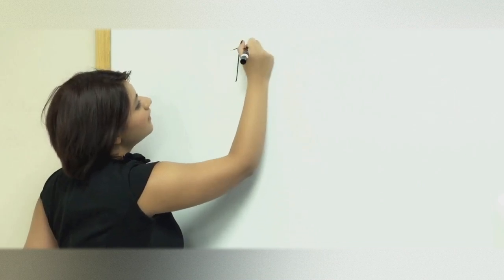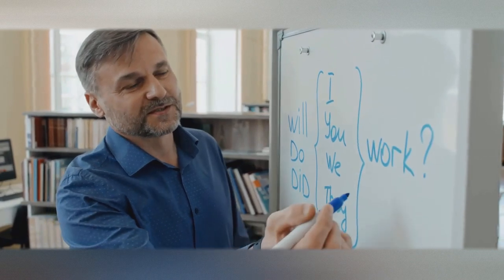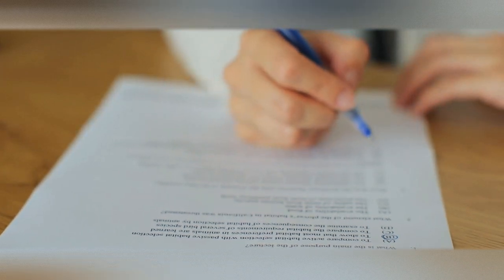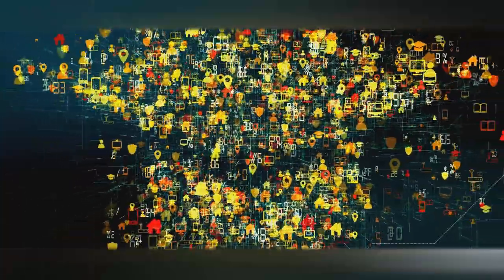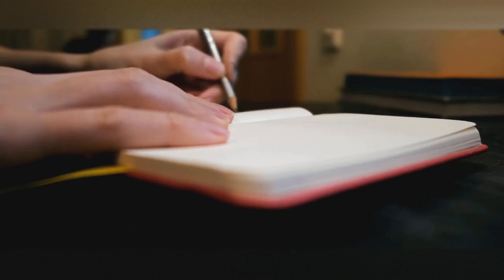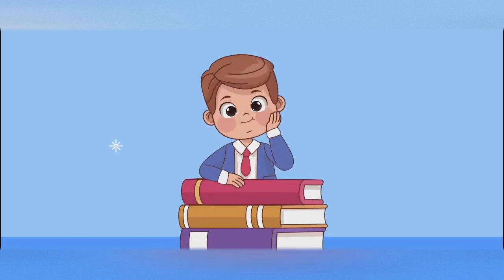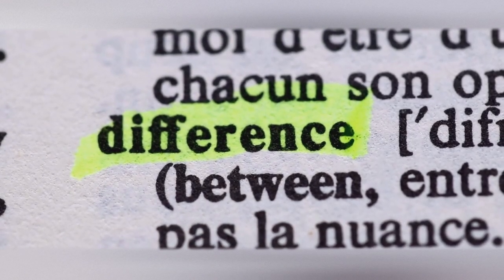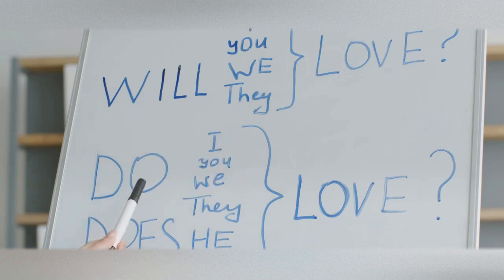Mastering Complex Sentences Made Easy!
@Englishly-t2y Take your sentence-writing skills to the next level with this video on complex  sentences.  Learn how to construct clear and effective sentences that convey multiple ideas and actions. Discover the power of combining subjects and predicates to create more complex and interesting sentence .
english grammar class 11 simple compound and complex sentences
easy grammar for good marks simple compound and complex sentences
use compound and complex sentences to show cause and effect
understanding complex sentences
use complex sentences to show cause and effect
using subordinating conjunctions in complex sentences
using complex sentences
complex sentences with time clauses
complex sentences with adjective clauses
complex sentences with examples
complex sentences with adverb clauses
complex sentences with noun clauses
what are complex sentences
what are simple compound and complex sentences
what are clauses and complex sentences
write complex sentences
how to write complex sentences in writing task
complex sentence yaad karne ki trick
compound sentences year 2
compound sentences year 1
complex to simple sentences
complex and compound sentence
into a complex sentence
complex into simple sentence
complex sentence 11th
complex sentence 12
complex sentence 10th class
12th std english grammar simple compound and complex sentences
simple compound and complex sentences class 10
simple compound and complex sentences class 9th
simple compound and complex sentences grade 9
compound and complex sentences in english grammar class 9